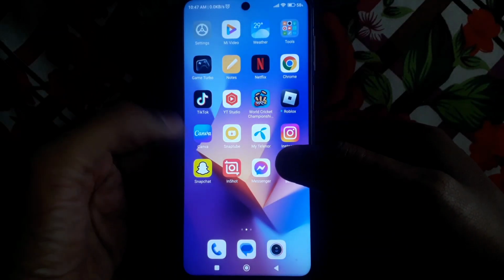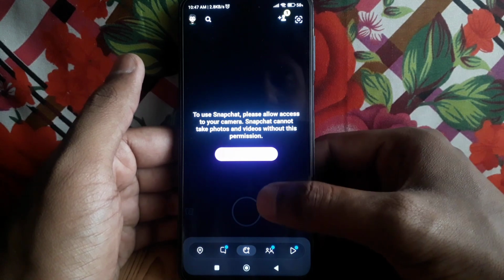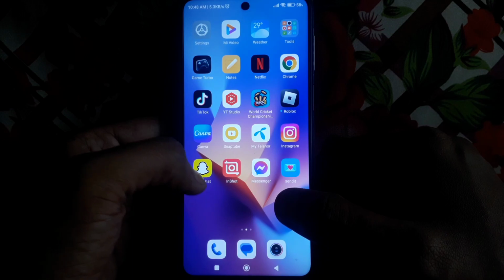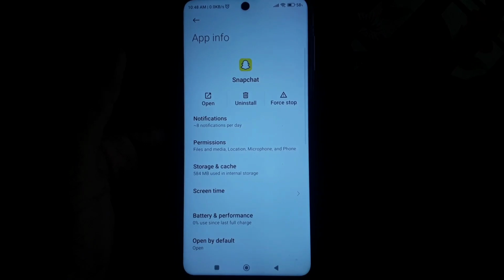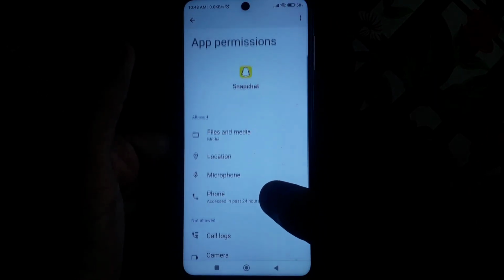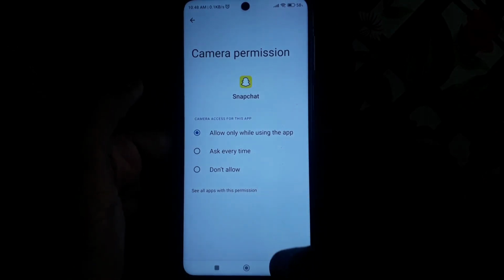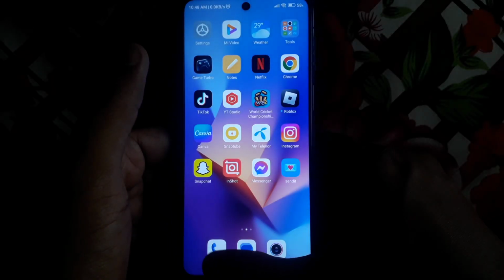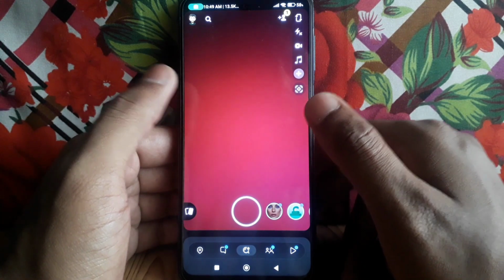how to allow camera access on snapchat when its not working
When you want to know how to allow camera access on snapchat when its not working but you do not find any method. If you are looking for how to allow camera access on snapchat when its not working then your search is over. In this video we will tell you an amazing way how to allow camera access on snapchat when its not working. So if you want to know how to allow camera access on snapchat when its not working then you have to watch this video completely.